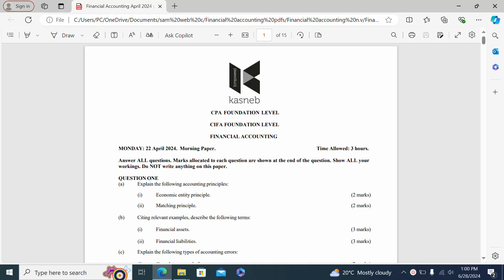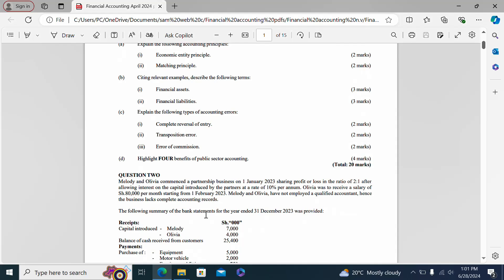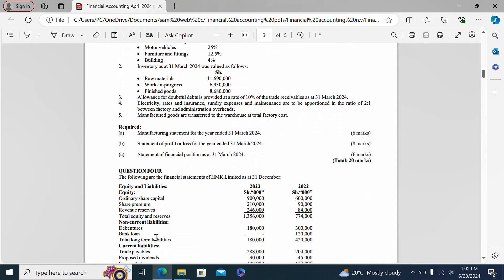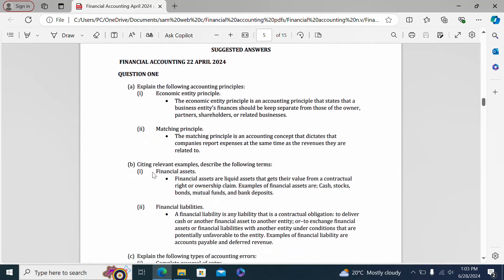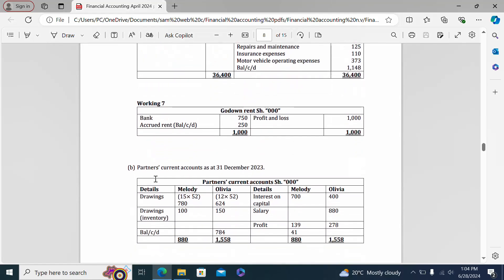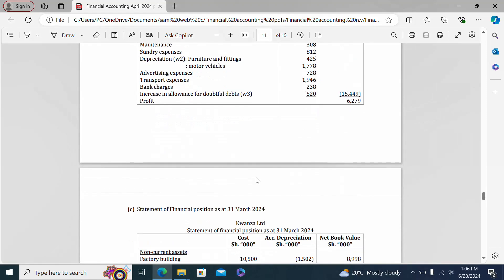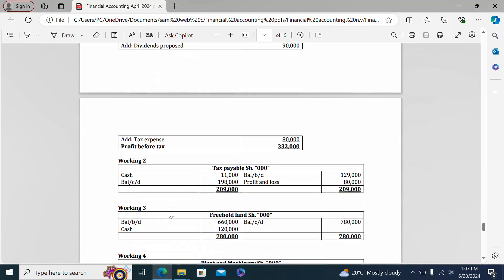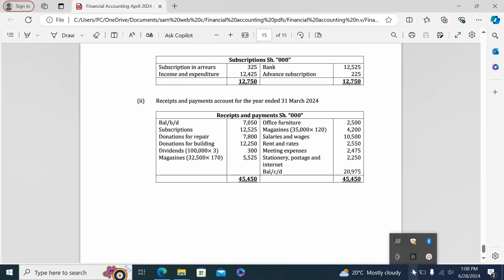KASNEB Financial Accounting April 2024 Questions and Answers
Answers to Financial Accounting paper tested by KASNEB in the last sitting of April 2025